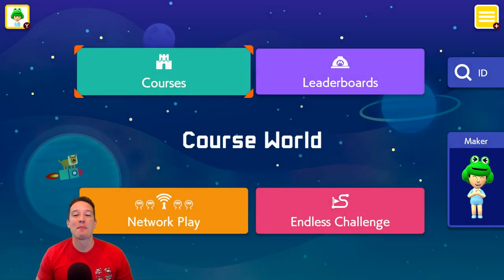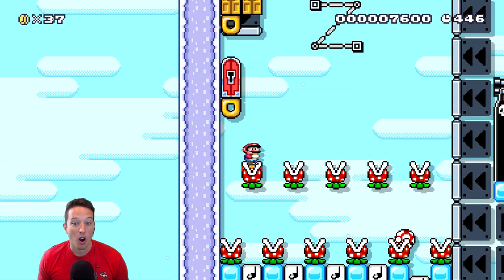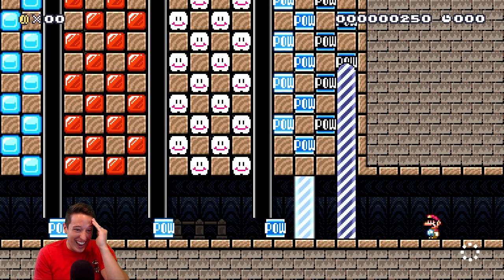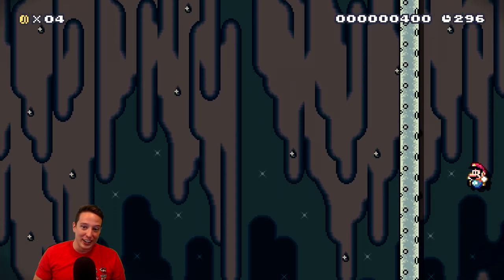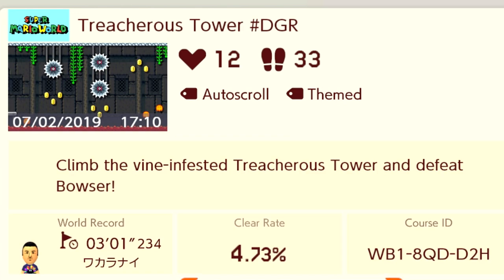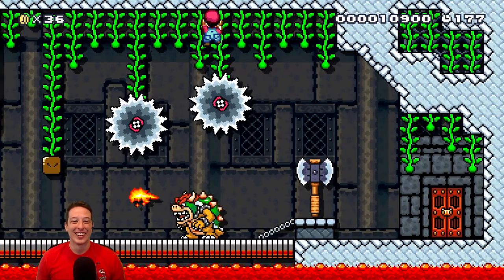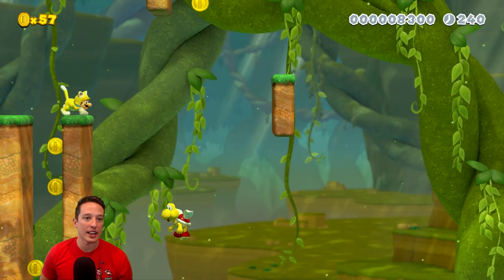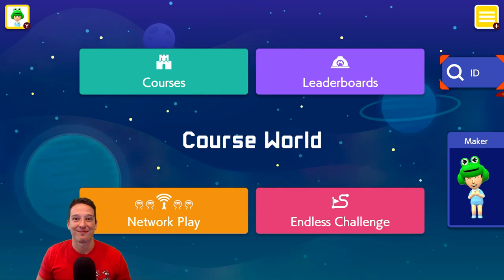Playing YOUR DGR Mario Maker 2 Levels!! | VIEWER LEVELS [#1]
Today is the first of hopefully many future videos where I showcase YOUR Mario Maker levels that you create for me, DGR! If you want a chance to have your levels played in a future episode, be sure to use DGR in your level title!!